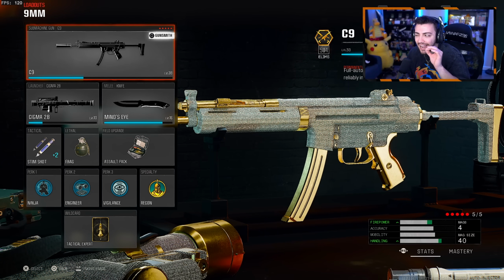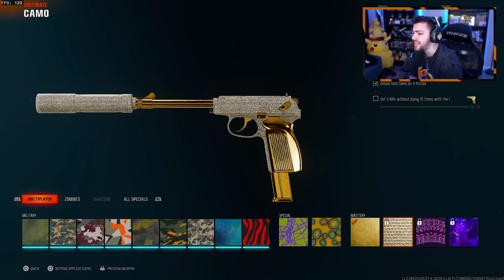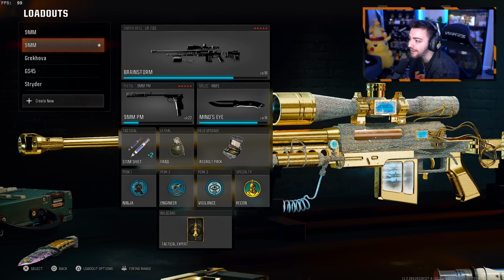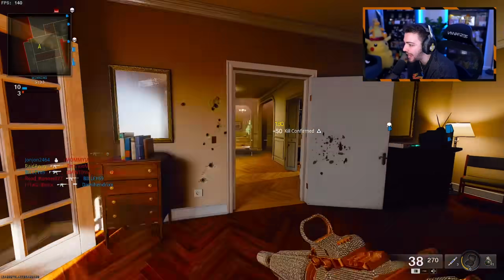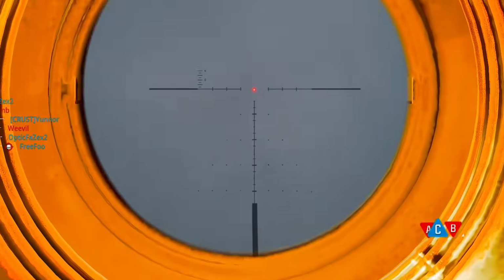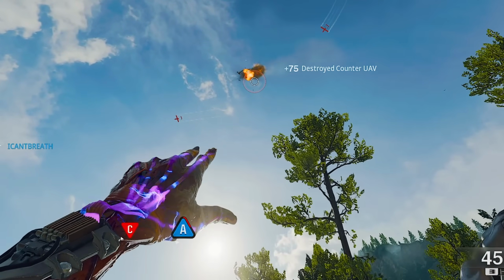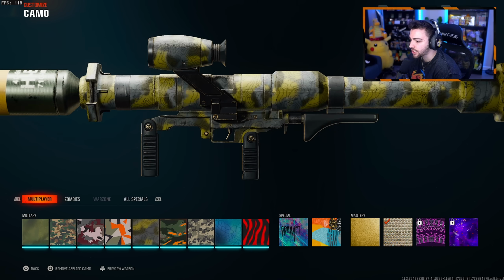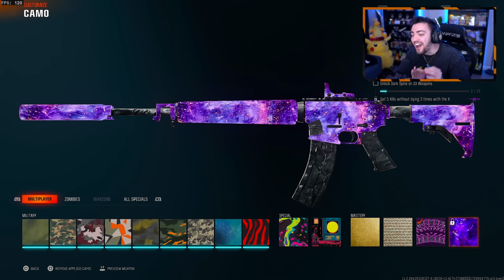I UNLOCKED the NEW DARK SPINE CAMO in BLACK OPS 6! (BO6 Mastery Camo)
Black Ops 6 is FINALLY here, and today we are unlocking our FIRST Dark Spine Gun! In this game we have Gold, Diamond, Dark Spine, and Dark Matter!